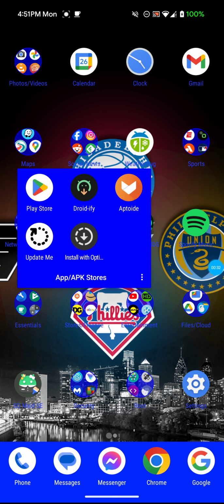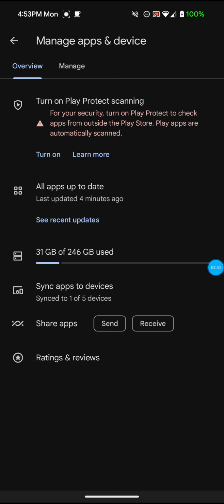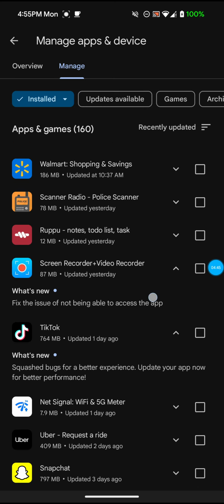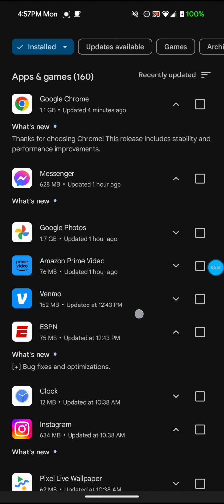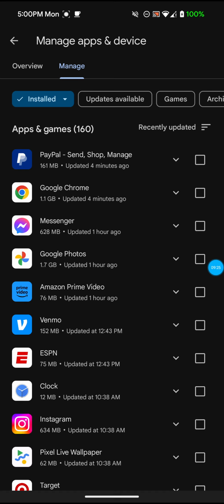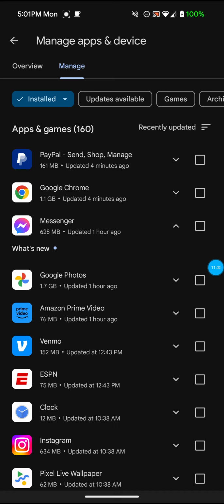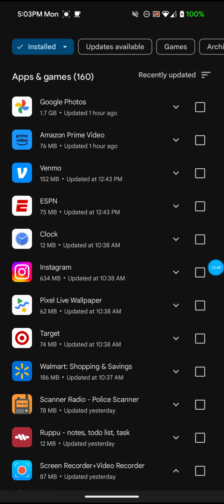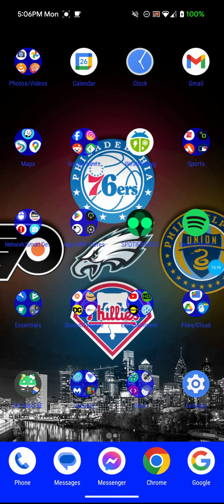A Security Concern For App Stores? Why I Think This Needs To Be Addressed For Any App Store.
In This Video I Discuss A Security Concern For App Stores And I Talk About Why It Needs To Be Addressed.